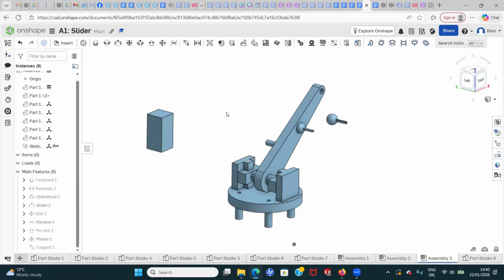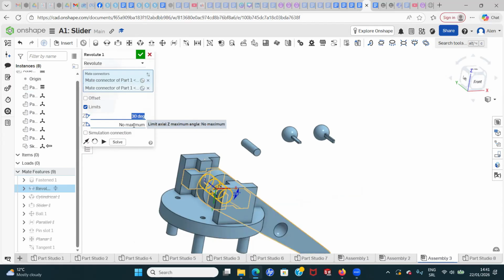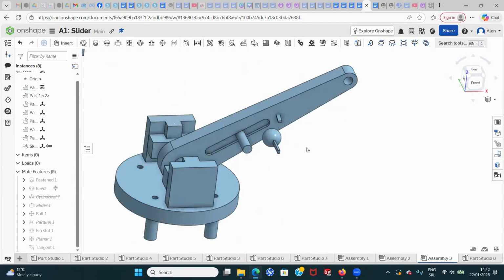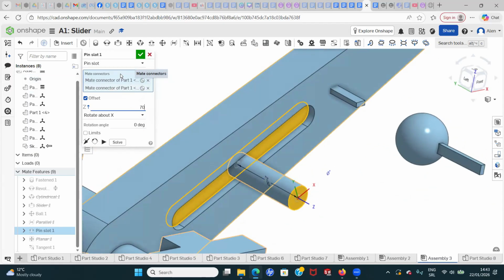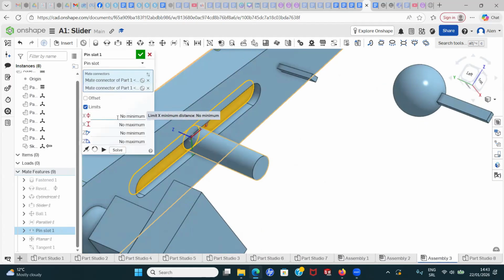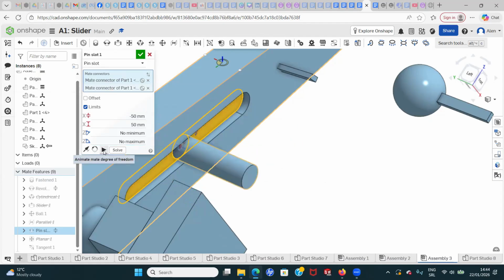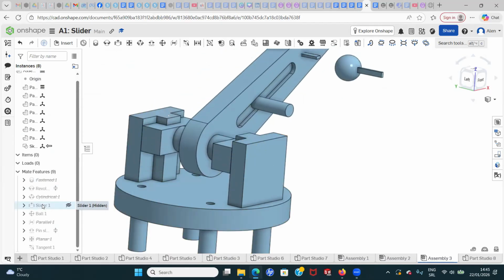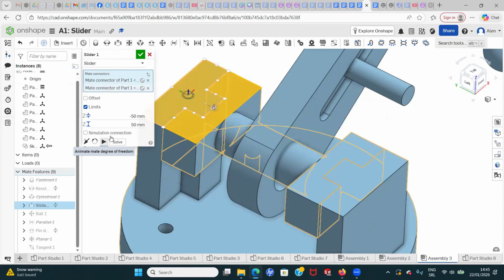Onshape - Assembly Mate Types & Usage